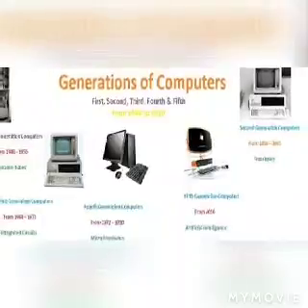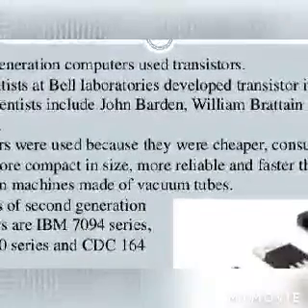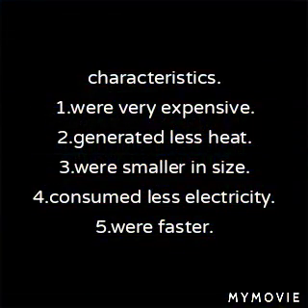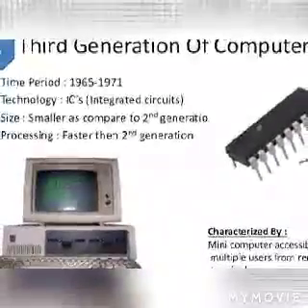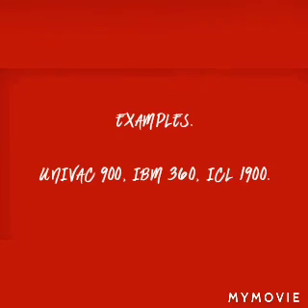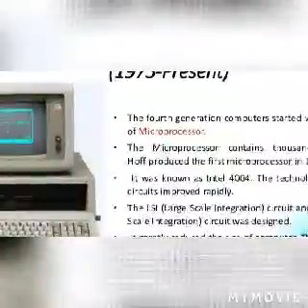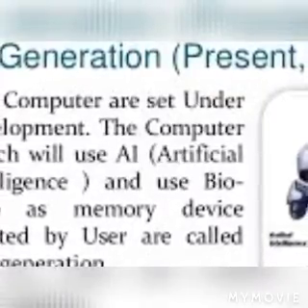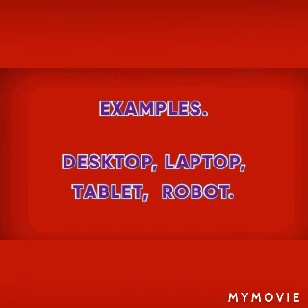Ch-1 Evolution of computer. Part-2.